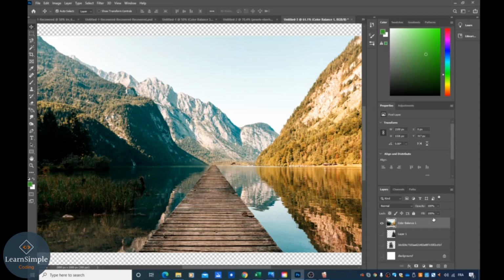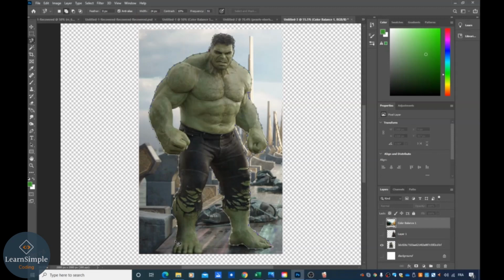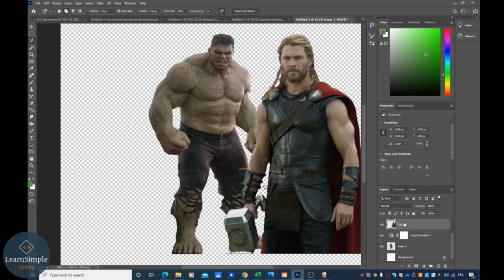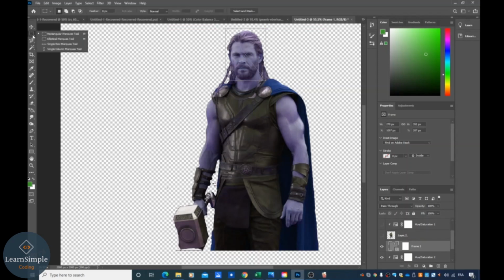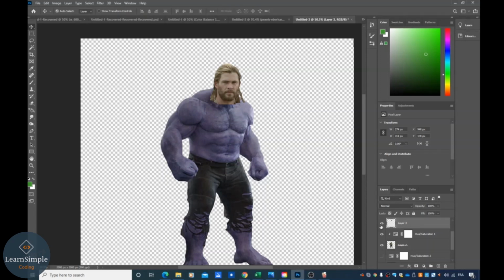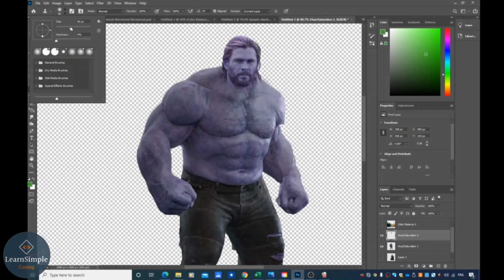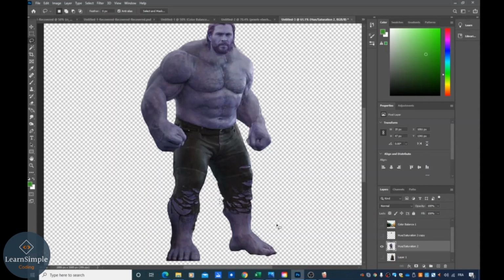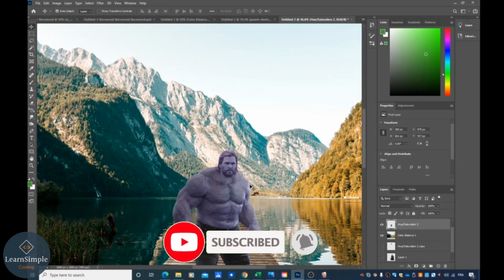Advanced modification | Adobe Photoshop CC course 2023 | Section 6 Part 4